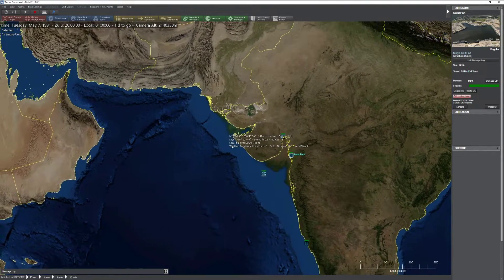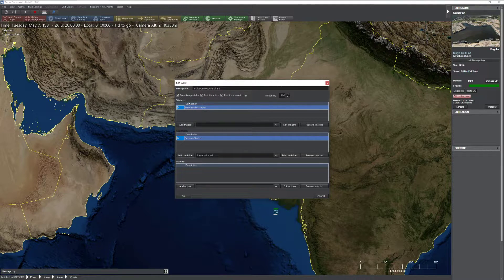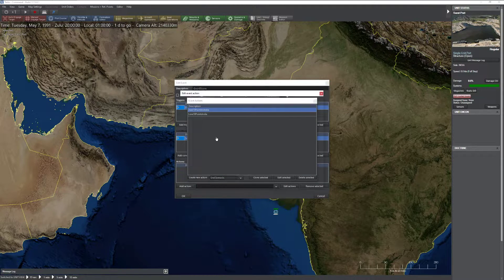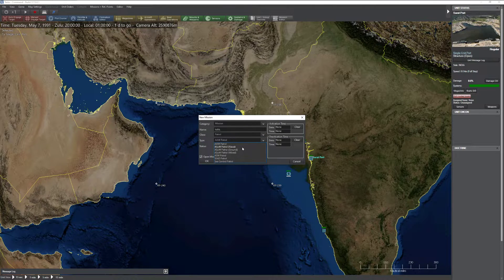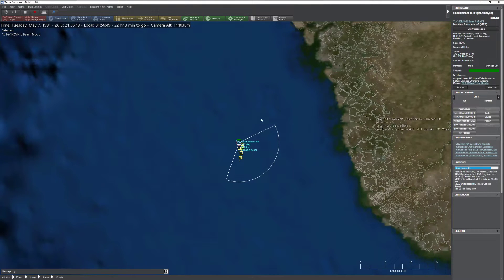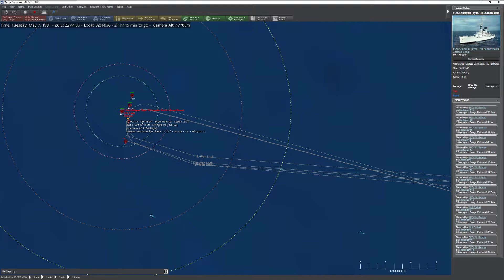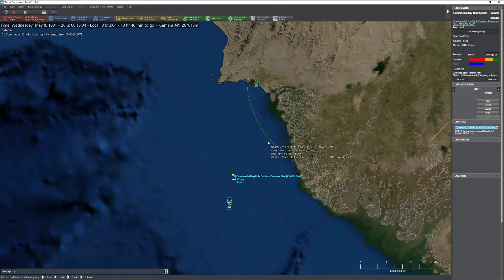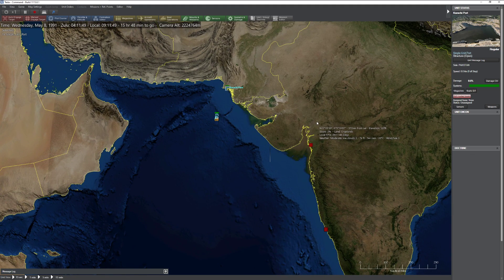CMO Scenario Editor Tutorial: Event Editor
A video showing off how to use the event editor in Command Modern Operations.